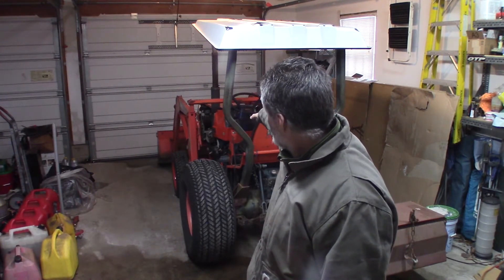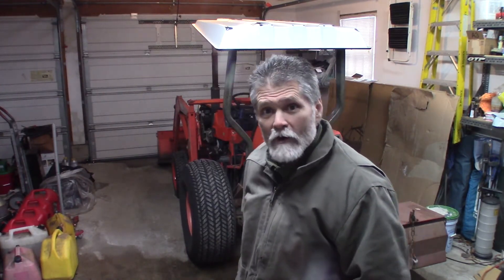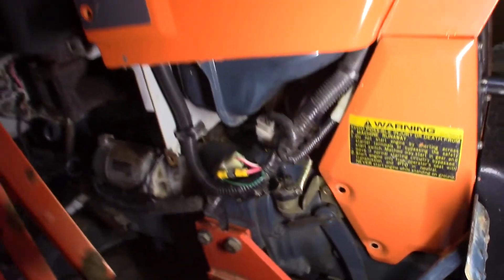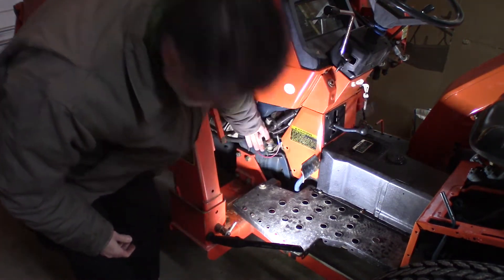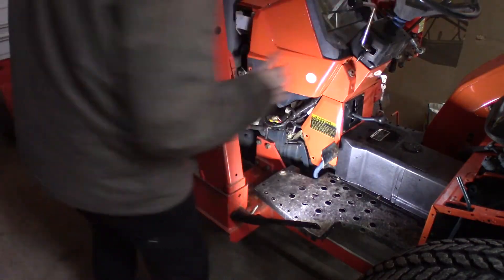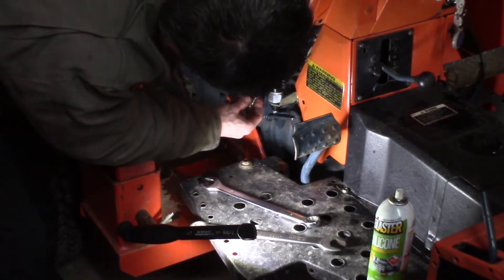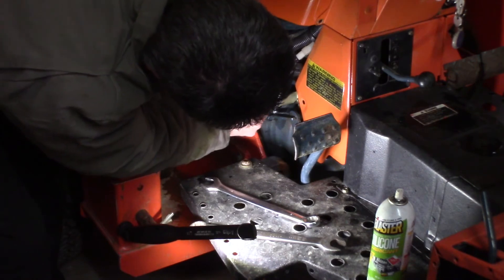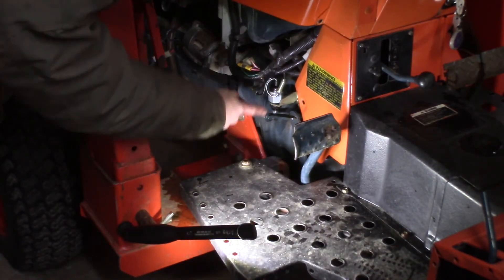Kubota L2250 - No Crank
Diagnosis and repair of neutral safety switch on a Kubota L2250 tractor which had a no crank issue.